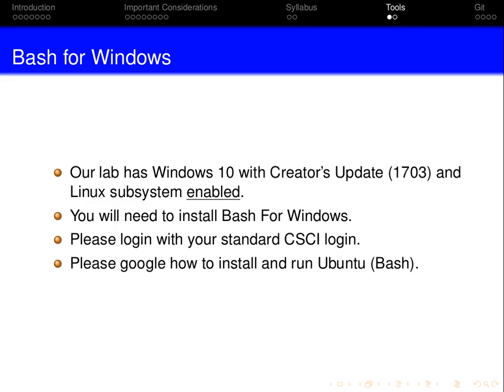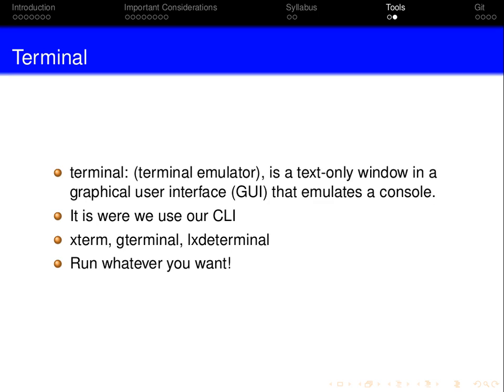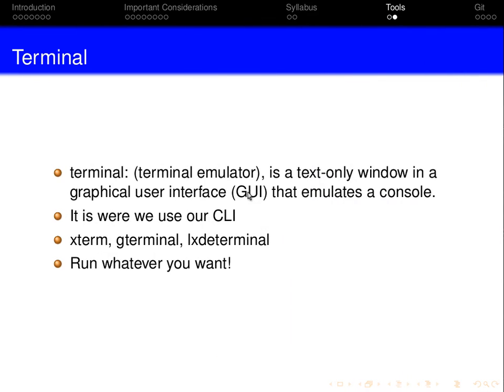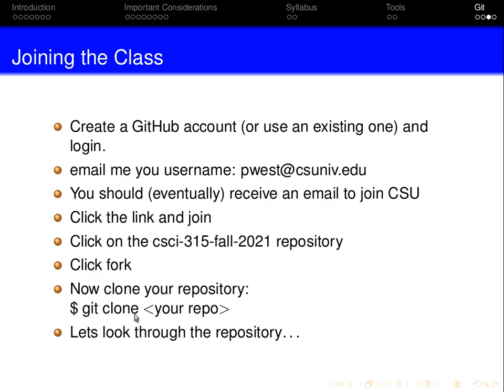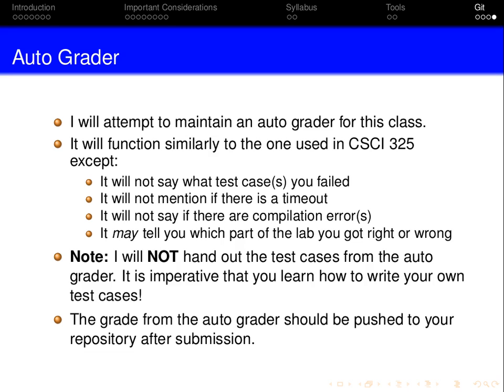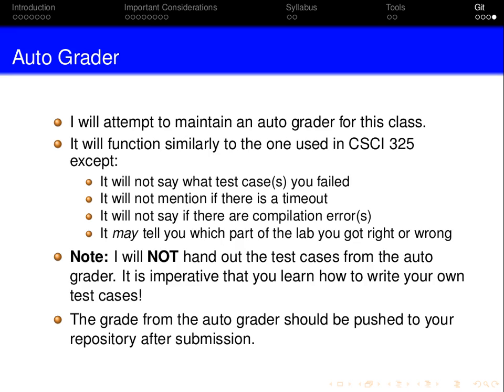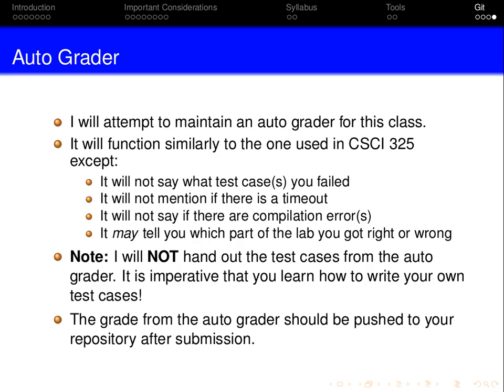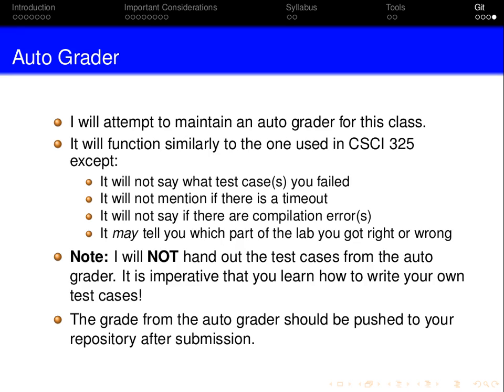csci 315 fall 2021 day01 02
intro part 2